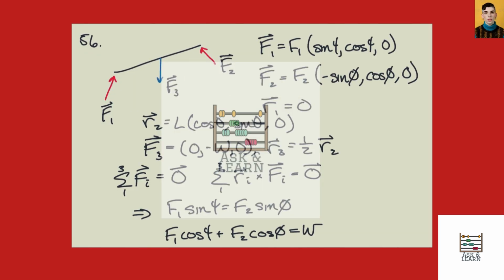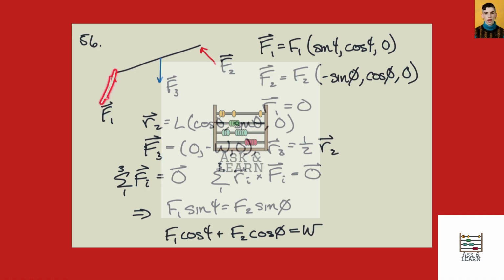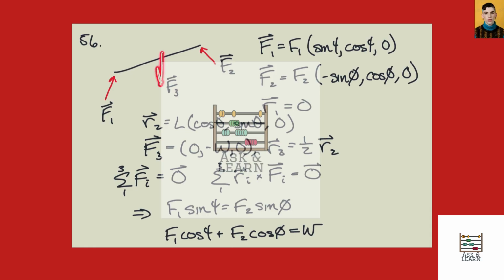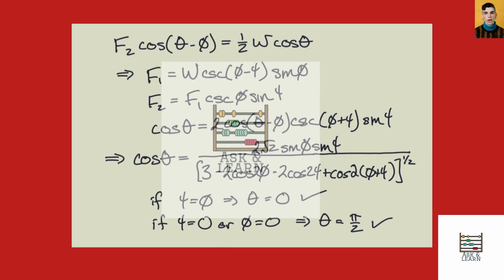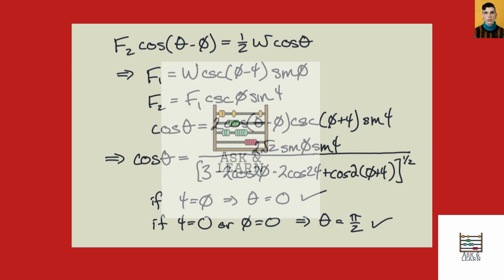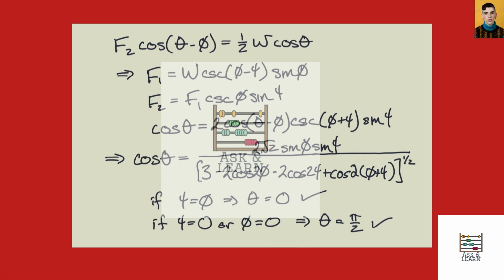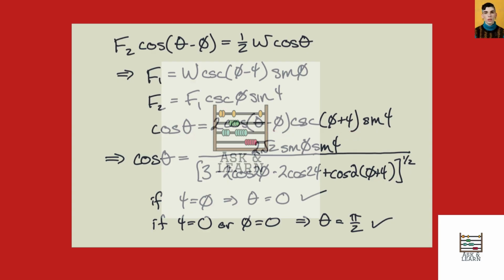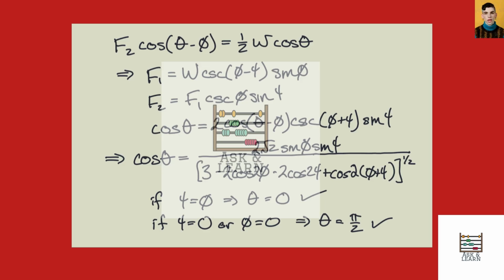The uniform rod of length and weight is supported on the smooth planes. Determine its position for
The uniform rod of length and weight is supported on the smooth planes. Determine its position for equilibrium. Neglect the thickness of the rod.